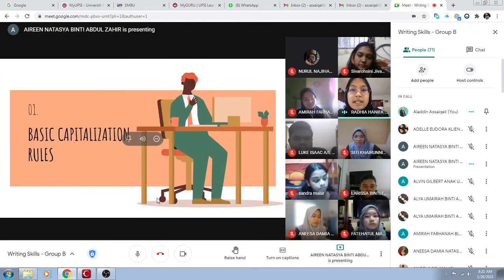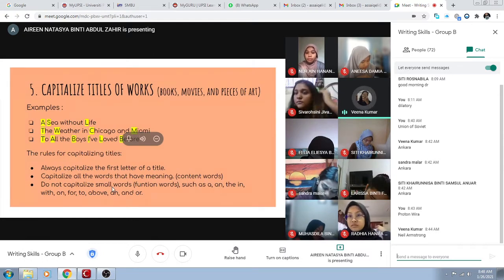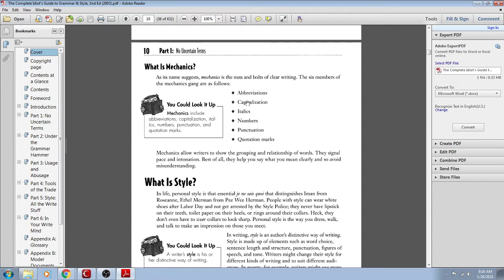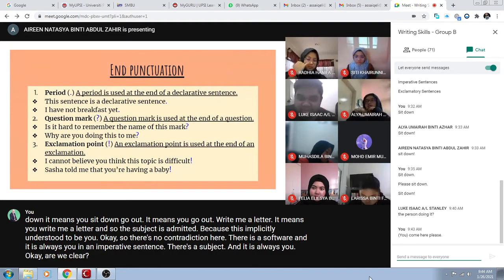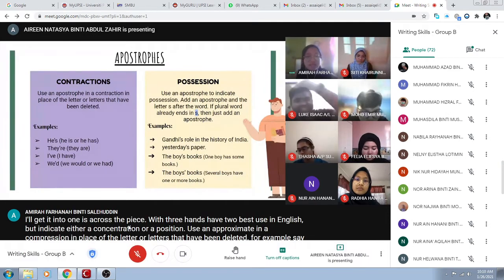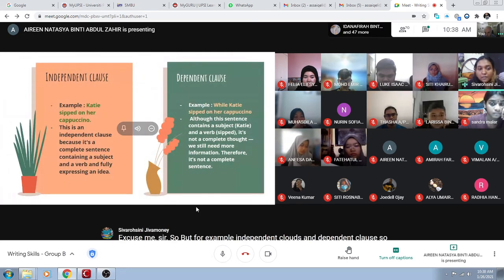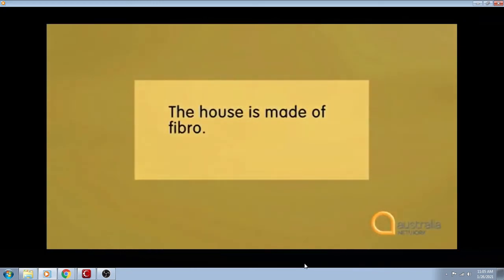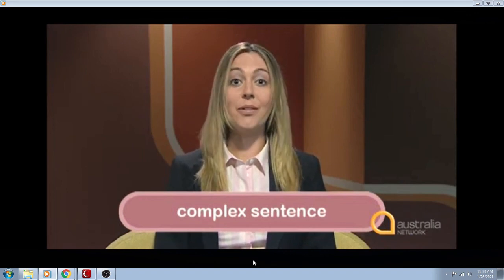Writing Basics: Grammar and Mechanics - Aladdin Assaiqeli